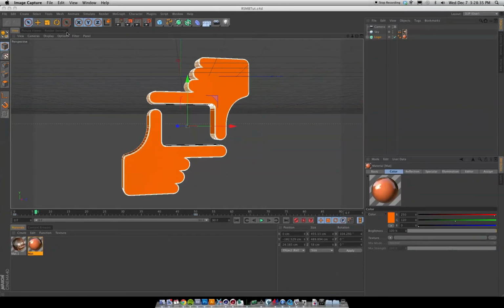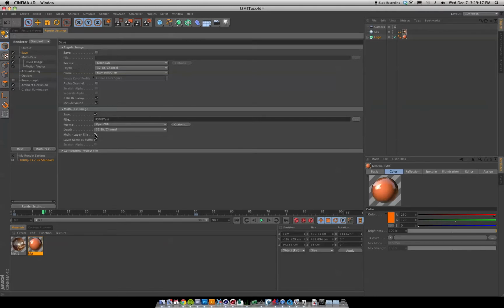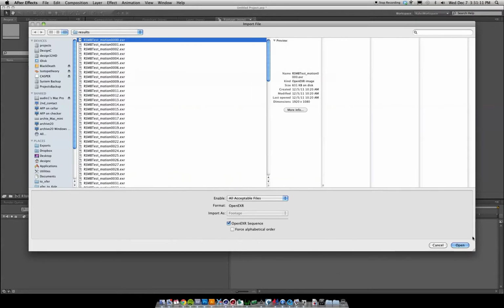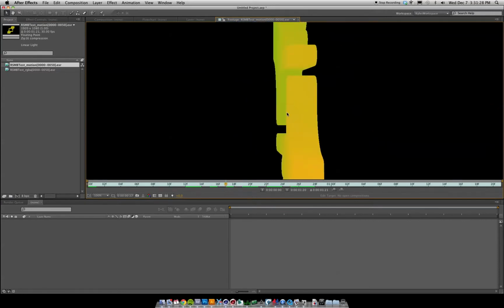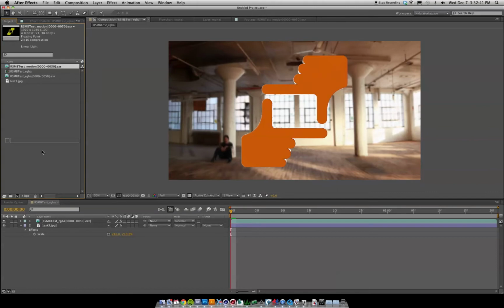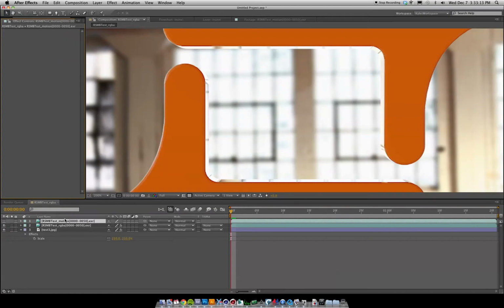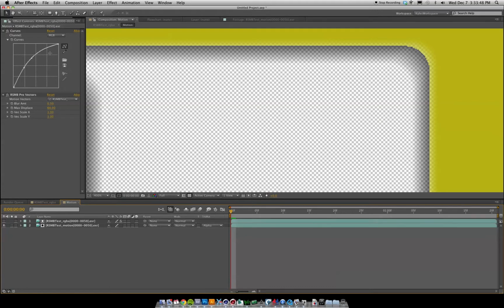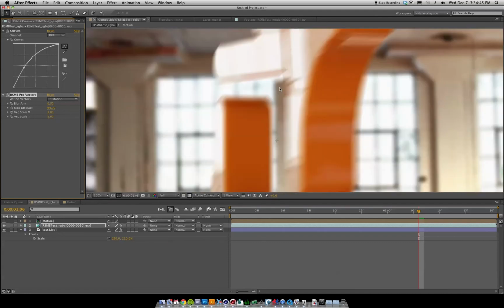RSMB Vectors from C4D to AE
•• Note if your C4D project is set to linear mode and 32bit .exr you don't need to use the Preserve RGB data, just use the linear workflow in your AE comp ••
•• Also If you render with other geometry behind your object to be blurred, render out an object buffer and use that instead of the alpha, to cut out your moving objects ••

In this tutorial, you will learn how to utilize a motion vector pass from Cinema 4D to introduce motion blur into your final comp, with RE: Vision Effects Reel Smart Motion Blur Vectors Plugin.

Audio Recording and Mix: Carly Zuckweiler